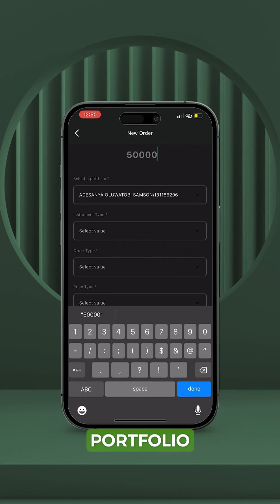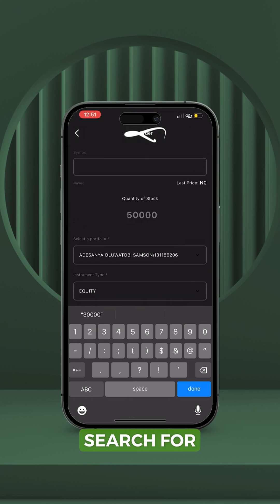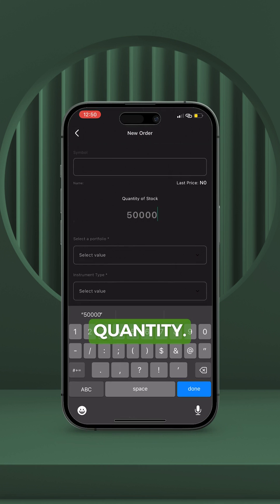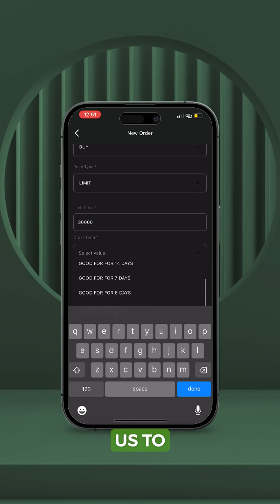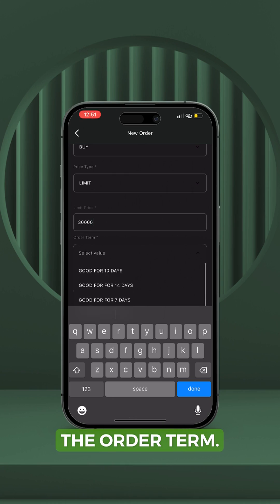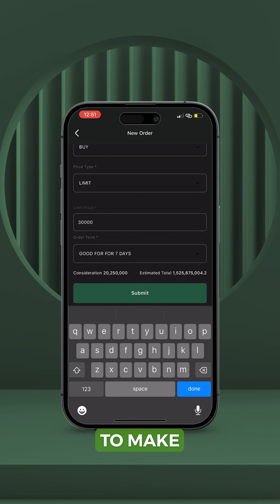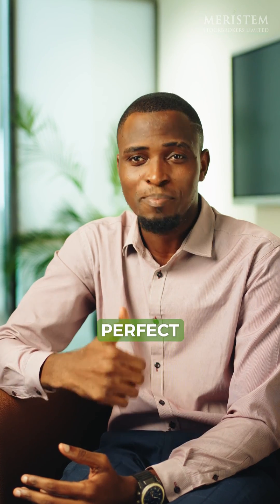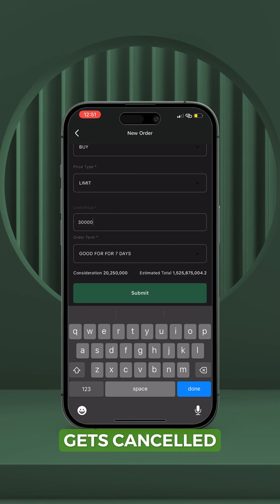How to Place Trade on Meritrade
Don’t know how to place a trade on Meritrade?
Look no further! Here’s a step-by-step process to make a successful trade on Meritrade.

Download the Meritrade app today to start trading!